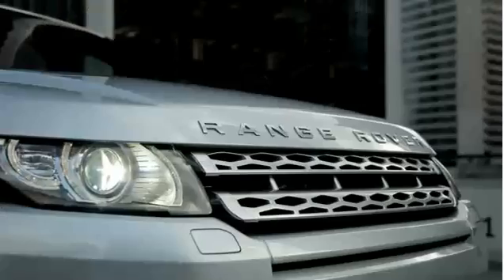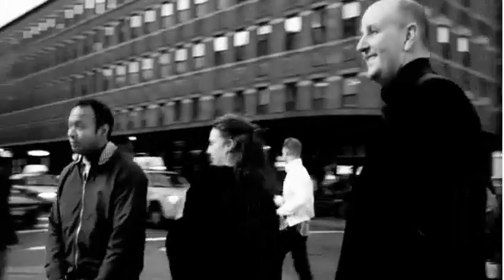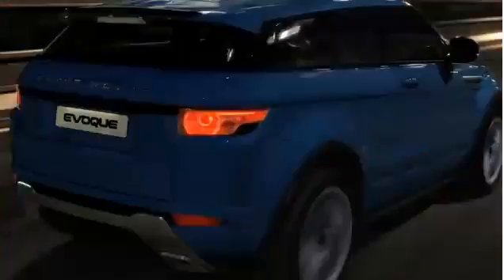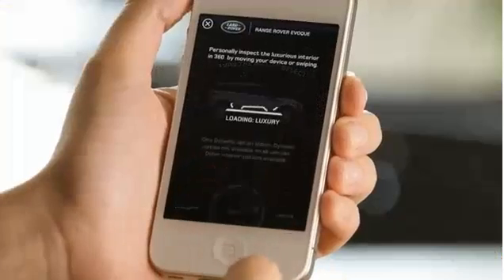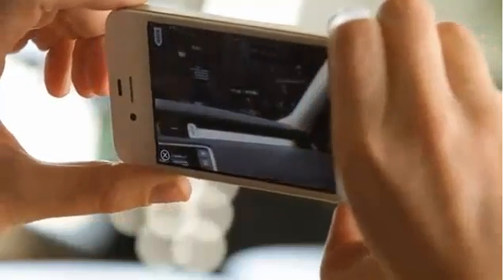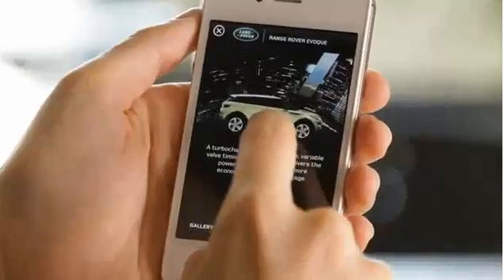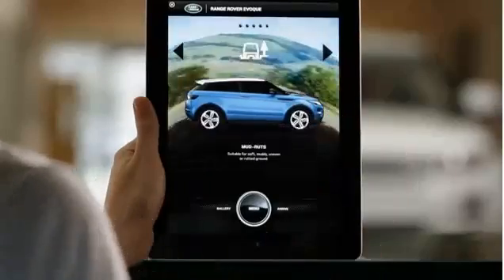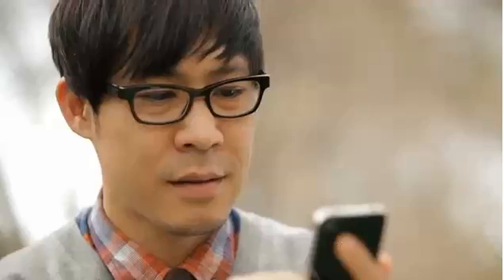UPFRONT RANGE ROVER IAD EVOQUE ACCELEROMETER FOR 360